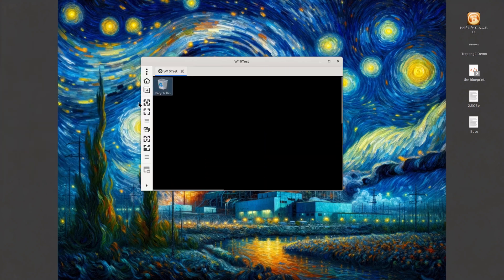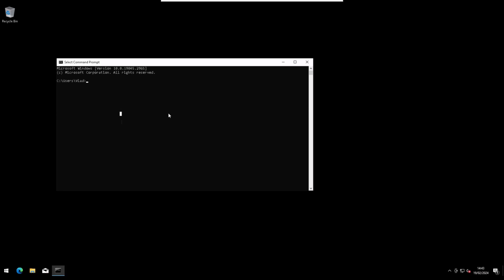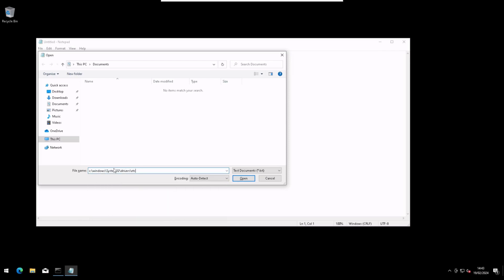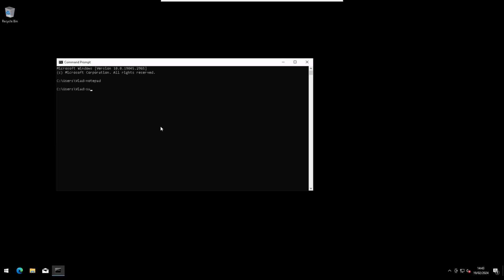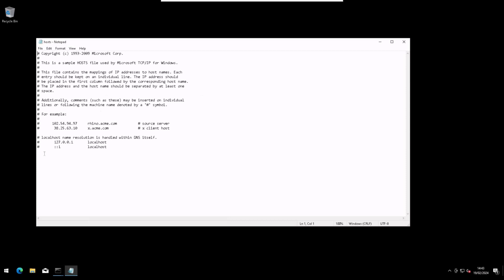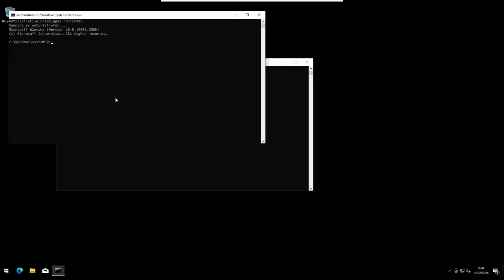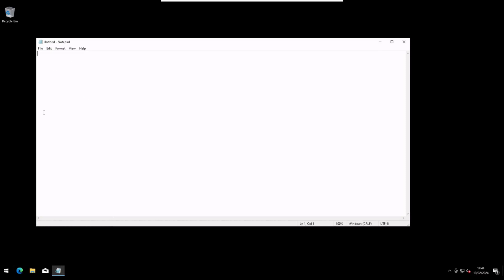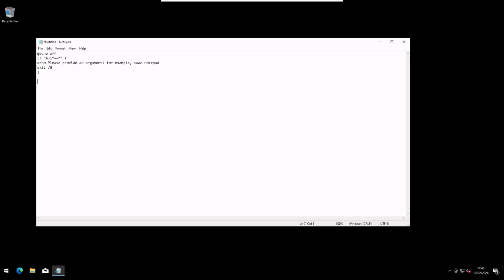sudo for ANY windows (7 / 8 / 10)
Before i start: If you liked this video please click like, it helps a lot.

Yeah, i actually had that script for a while, just because i'm lazy, so now when this is a big deal i decided to share it :D

* i had " grrr... i was searching for that error for 10 minutes (i'm not a programmer, what can you do...)
** background in the thumbnail is made by AI (chernobyl exploding in the style of Van Gogh! :D LOL)

The script in the downloads has all commented so you know what it does :D

If you have any questions ask them down below :D

If you find this useful, and you want to buy me a beer:

BTC-ME:
1P7drxDQALyJDm8rCVSuhEXkiS5LnYFpRr

ETH-ME
0x21E4cC6BEf890000B1cD52e23F426382d5651B92